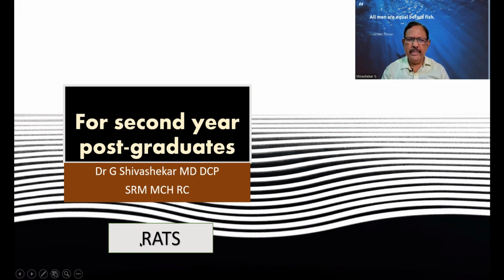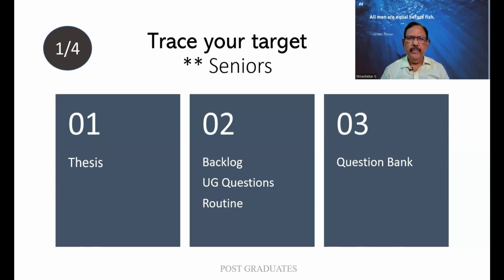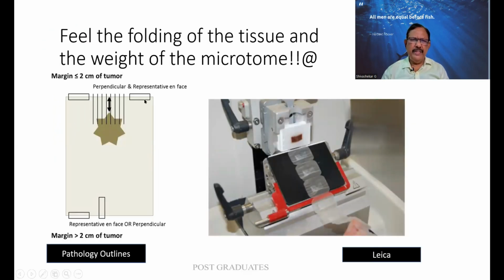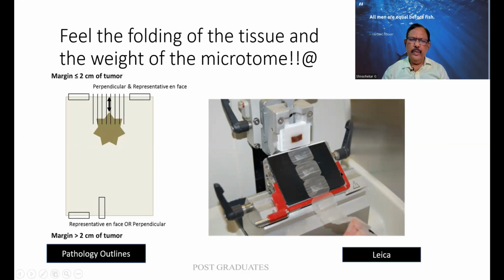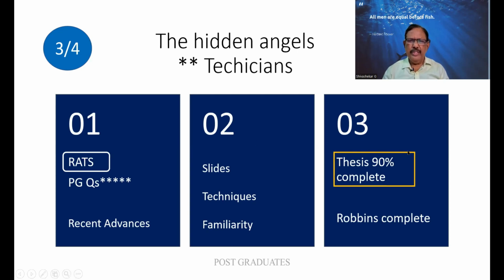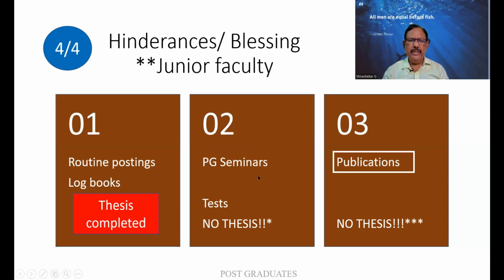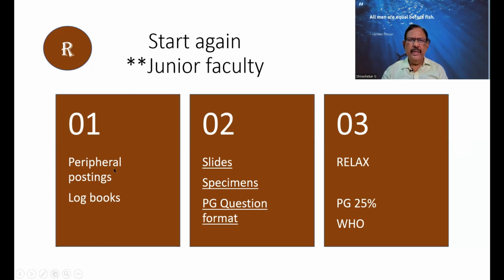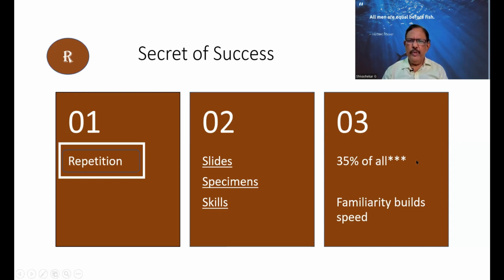MD/DNB Second years- "Where do we stand now?" Dr GSS SRM MCH RC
Visulise and analyse before you take the plunge into your task! All the best!!